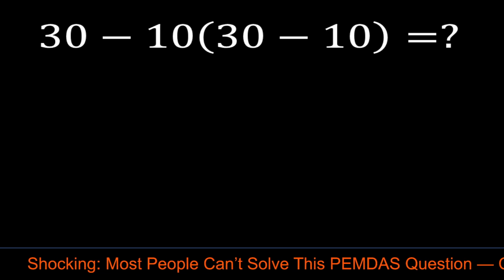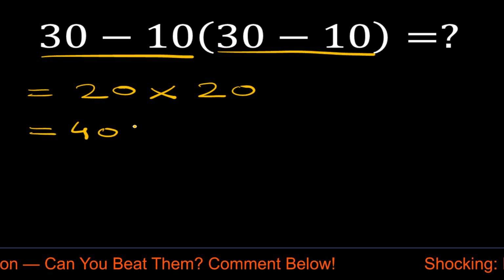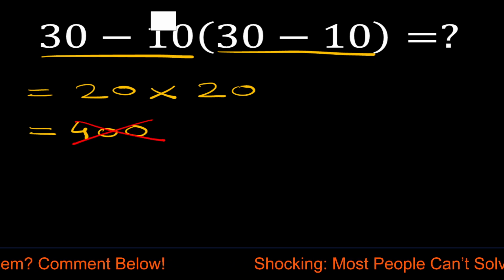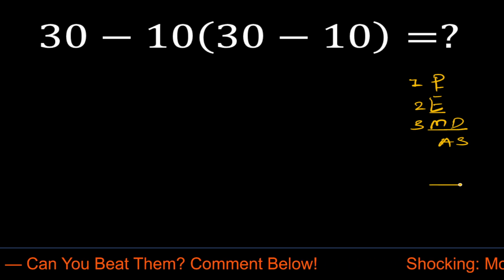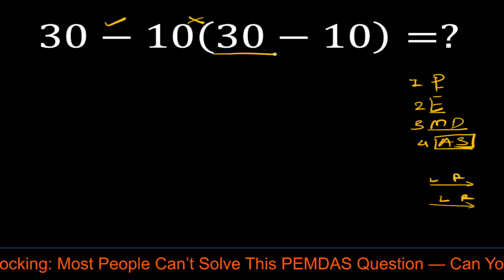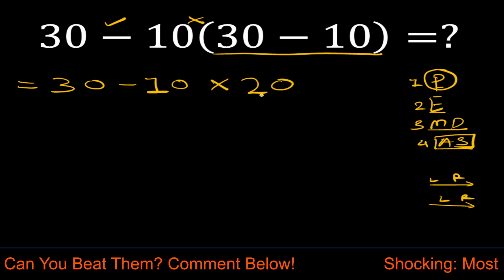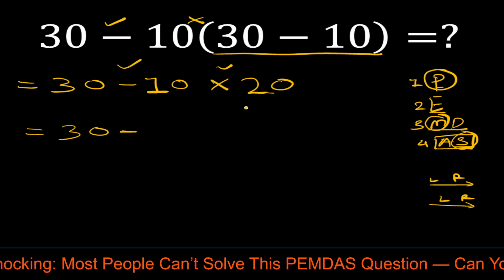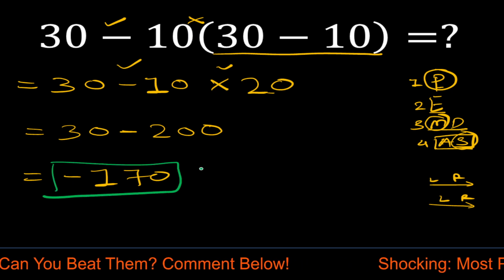Can You Beat This Math Challenge?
This exciting math challenge is testing viewers from the world’s top developed countries, including the United States, United Kingdom, Canada, Australia, New Zealand, Germany, Switzerland, Netherlands, Norway, Ireland, Singapore, Denmark, Hong Kong, Austria, and Belgium.

At first sight, this problem looks easy—but most people fail because they rush through it or forget to follow the correct order of operations. Only careful and logical thinking will lead to the right answer.

In this Math Video, you will learn:
• How to apply PEMDAS step by step for a correct solution
• Why even “simple” math challenges can trick most viewers
• How to improve calculation accuracy and mental math skills
• Methods to avoid mistakes in everyday arithmetic

This type of math content performs exceptionally well in developed countries because viewers enjoy:
✔ Testing their logic and problem-solving skills
✔ Pausing to try solving before the answer appears
✔ Rewatching to ensure accuracy
✔ Comparing answers in comments and engaging with other math enthusiasts

🧠 Challenge yourself:
Try solving this challenge without pausing.
Comment your answer and see if you can beat most viewers!